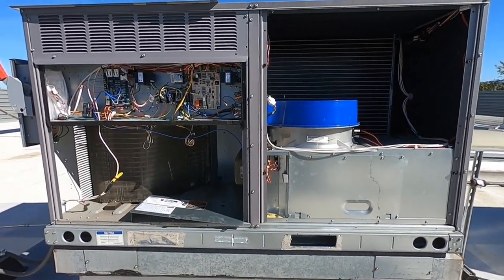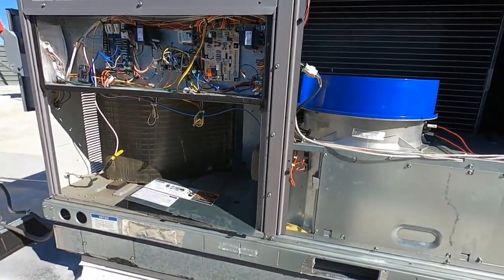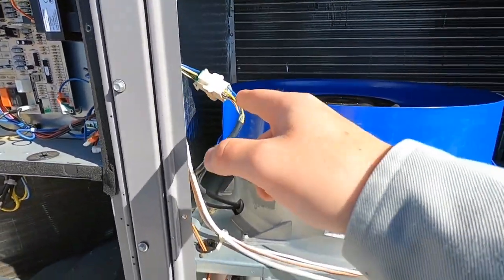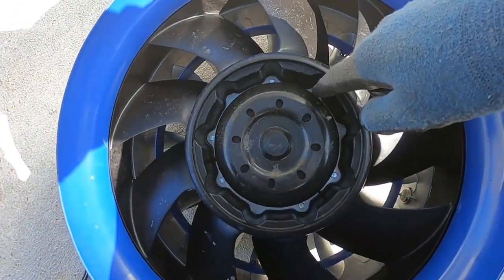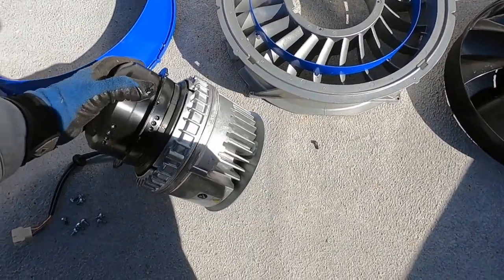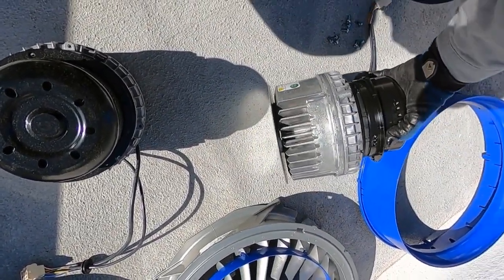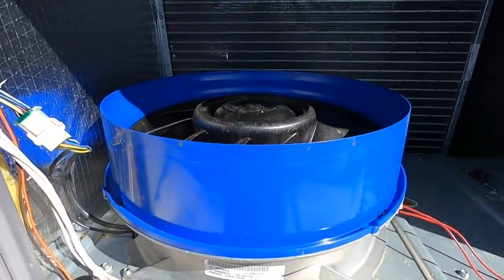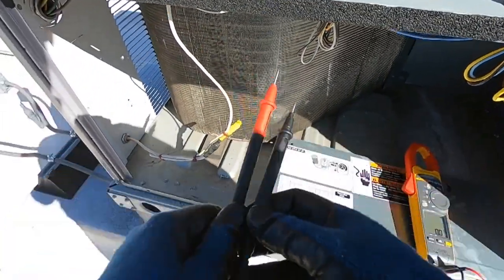Carrier RTU EcoBlue Fan Motor Replacement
Newer fan tech from Carrier. indoor motor poop so needed replacement, i show easy way to diagnose these and show the fan portion. weathermaker series i believe this fan setup can be in all RTU Carrier series units.